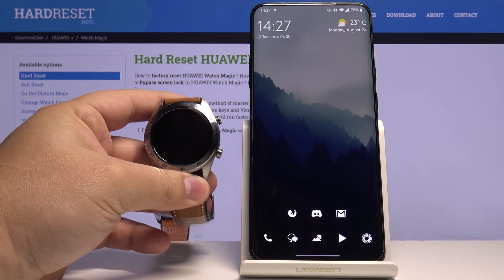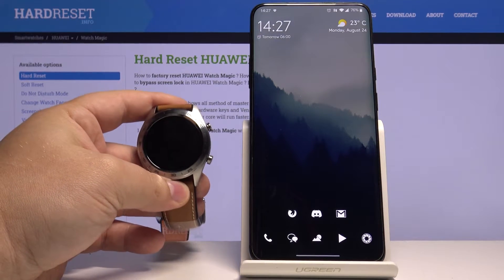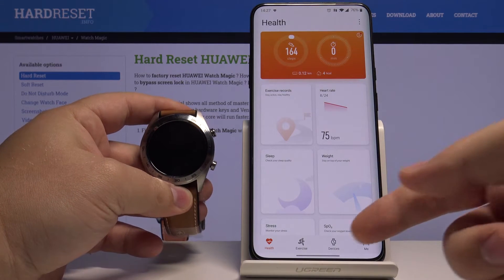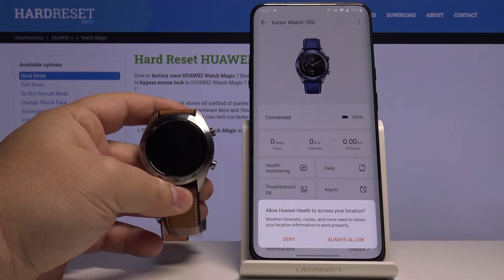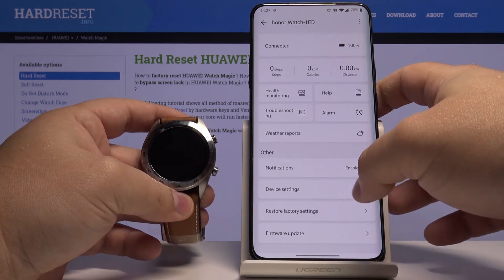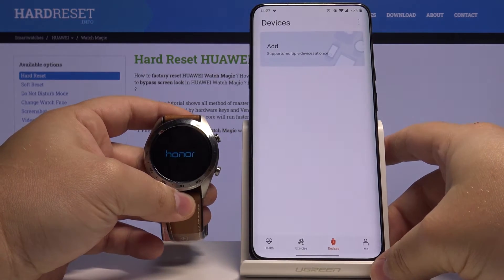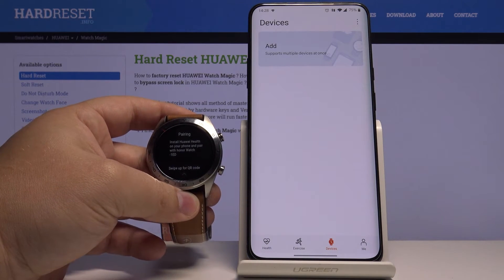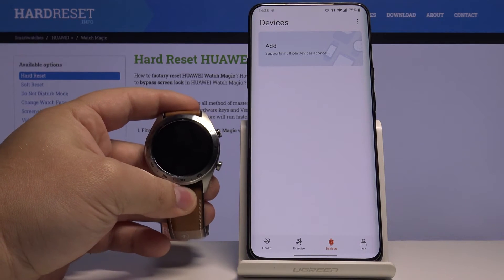How to Hard Reset HONOR Watch Magic via Health App?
Let's open Health App and easily hard reset your HONOR Watch Magic. Do you wonder how to perform such an operation? Do not worry. Everything will be described in the following video tutorial. Just press PLAY and discover how to remove all data from HONOR Watch Magic. Easily delete all files from your smartwatch's internal storage.